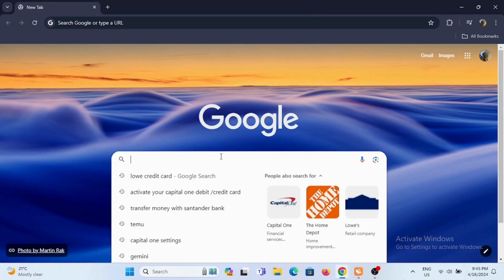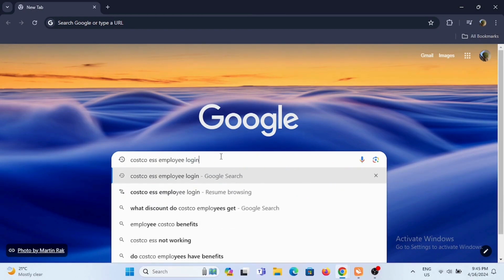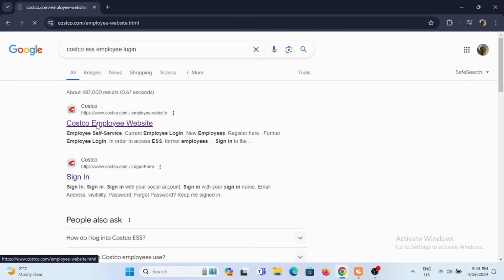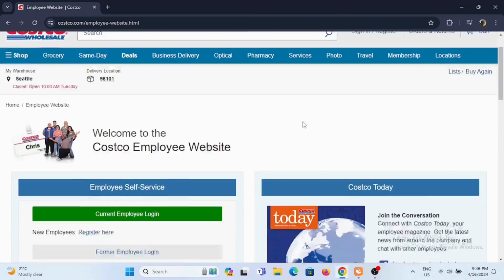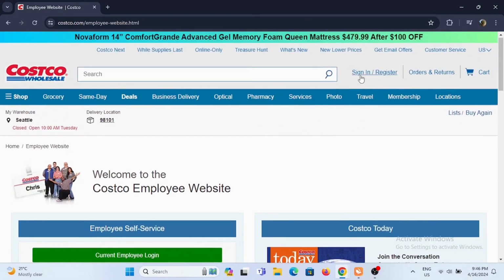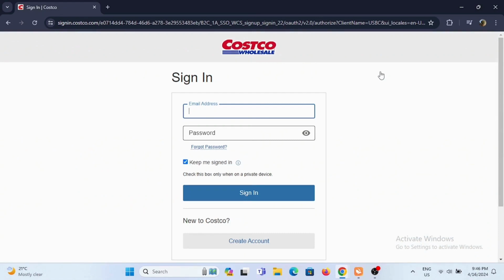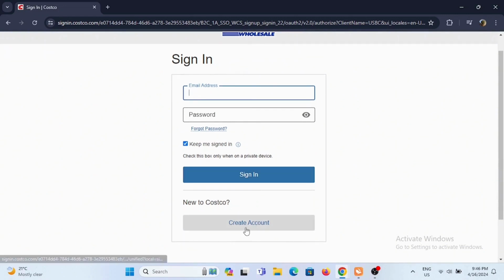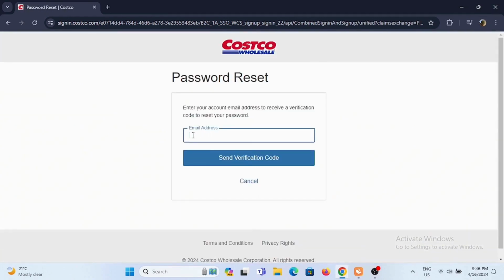How to Login to Your Costco ESS Employee Account (2024)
"Struggling to access your Costco ESS Employee Account? Our latest tutorial, 'How to Login to Your Costco ESS Employee Account 2024,' is here to help! This video provides a clear, step-by-step guide on how to navigate the login process efficiently.

What we cover in the video:

- Step-by-step instructions to log in to your Costco ESS Employee Account.
- Insights on how to securely manage your account settings and personal information.
- Additional resources available through your Costco ESS portal.

Perfect for Costco employees looking to access their accounts quickly and securely.